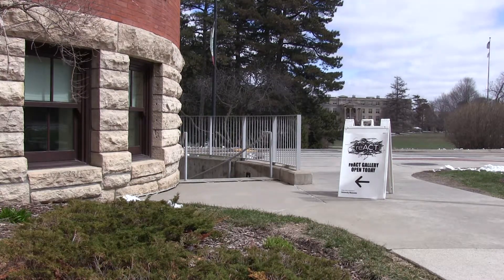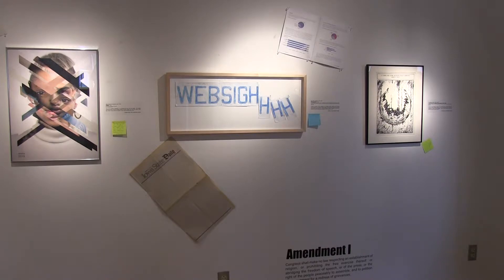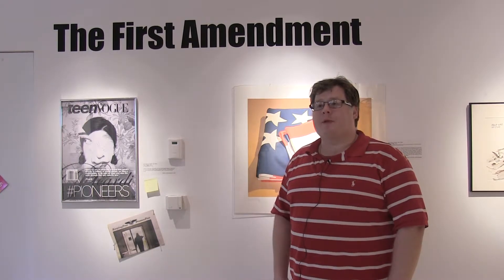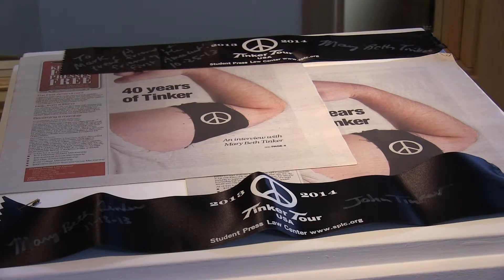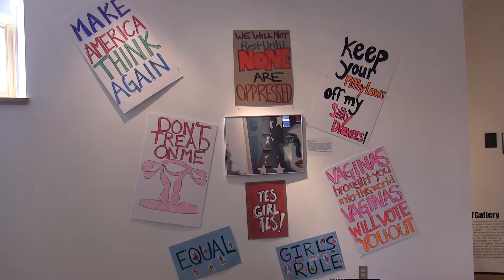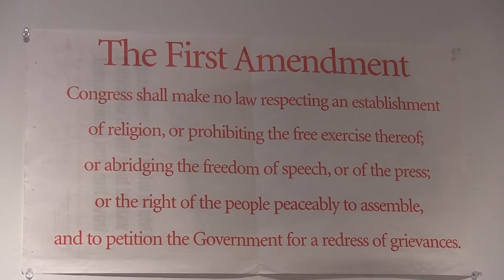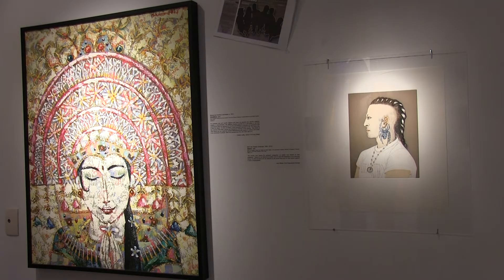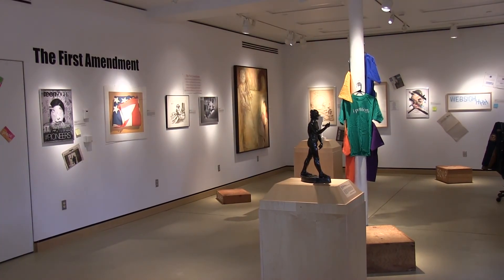First Amendment | reACT Gallery Iowa State | JLMC 308